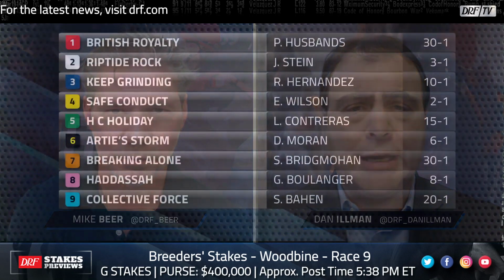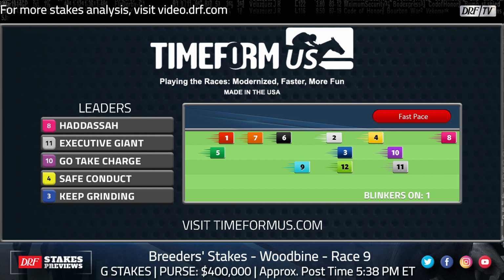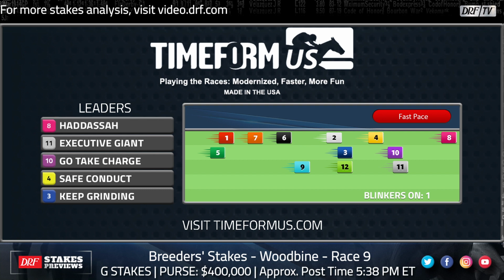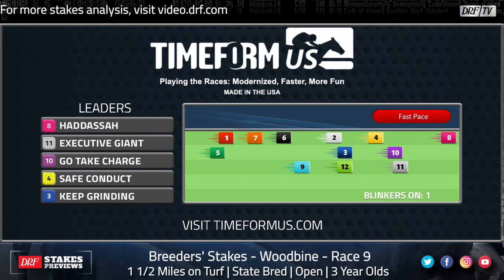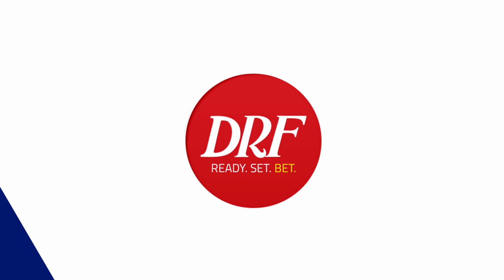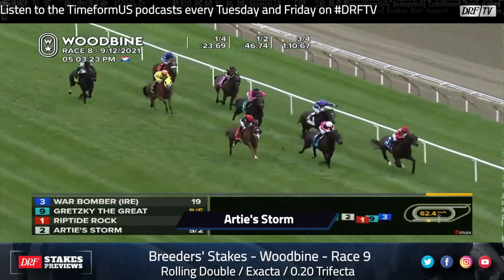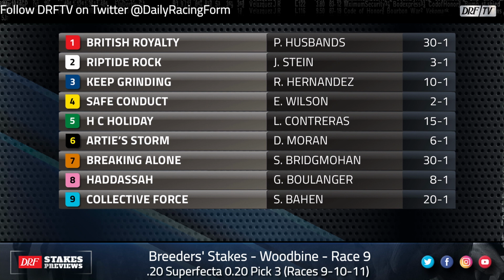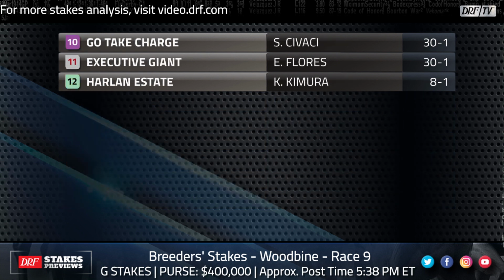Breeders' Stakes Preview 2021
Here are Dan Illman and Mike Beer with the preview of the Breeders' Stakes from Woodbine.